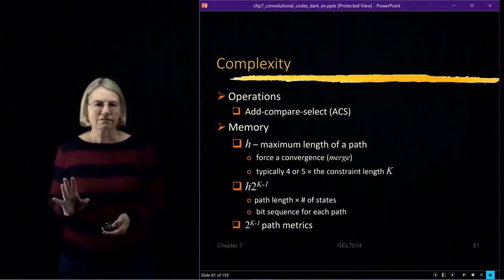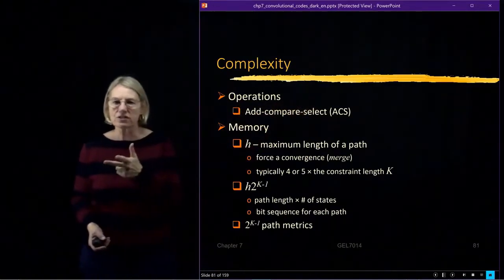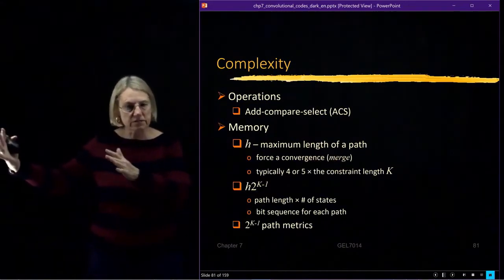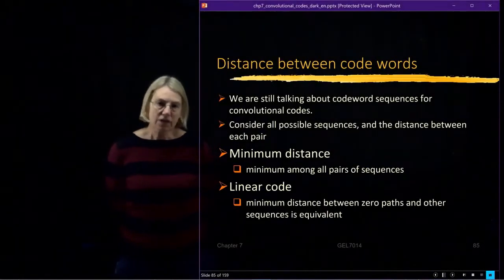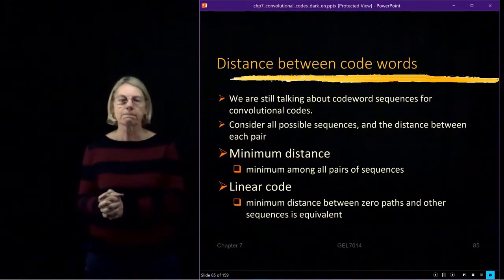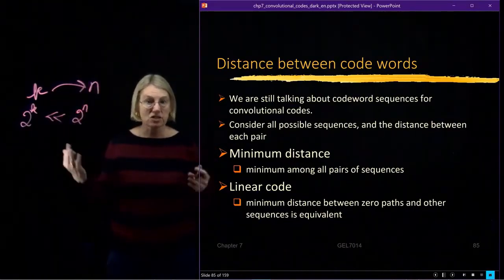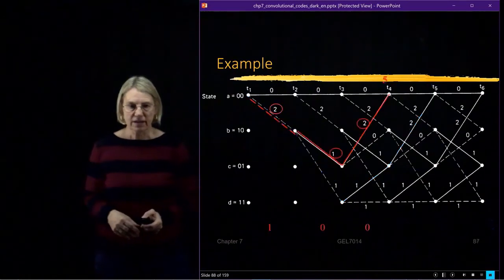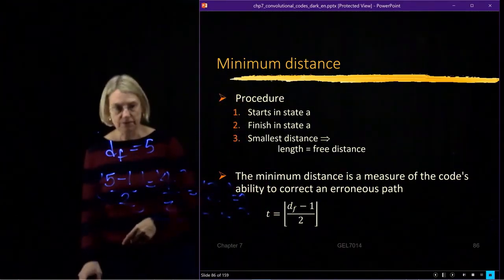GEL7114 - Module 5.11/12 - Viterbi algorithm complexity & free distance for a convolutional code